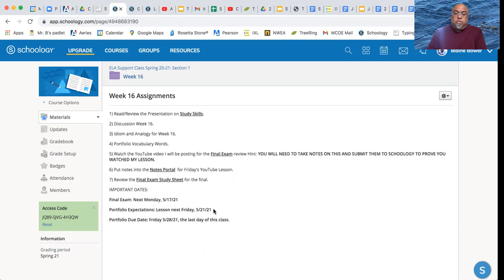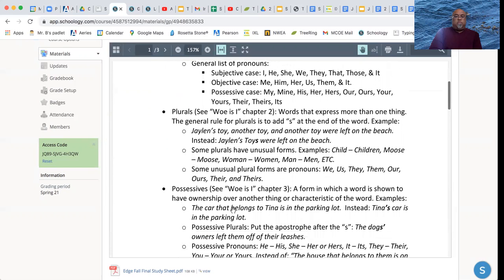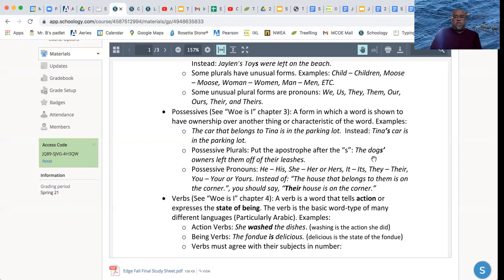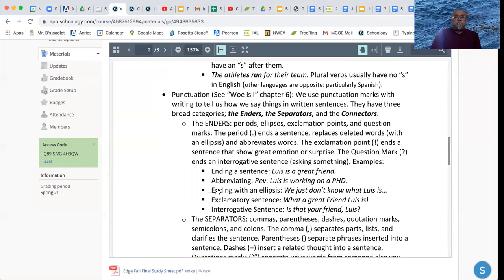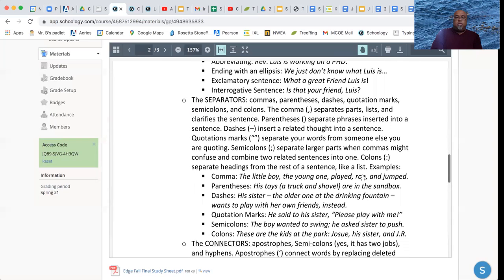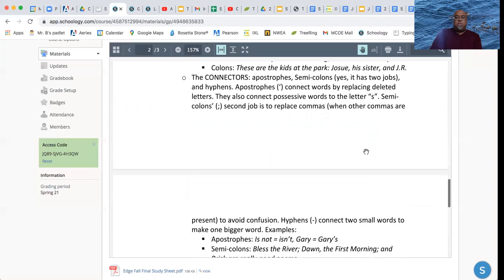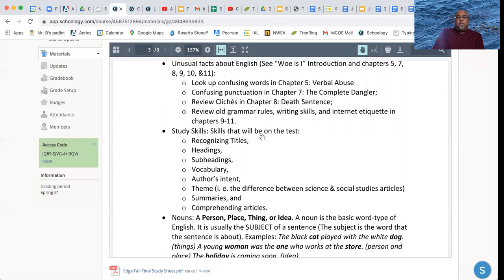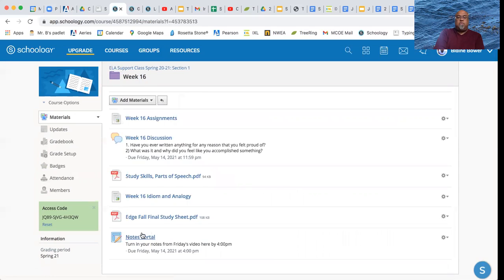Mr. Bower's Lesson for ELA Support May 14th, 2021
This is a review lesson on grammar and punctuation for Mr. Blaine Bower's English Language Arts Support Class. It is review for the final exam.